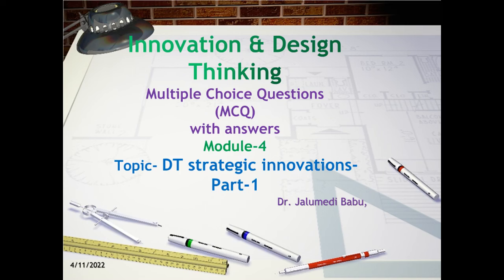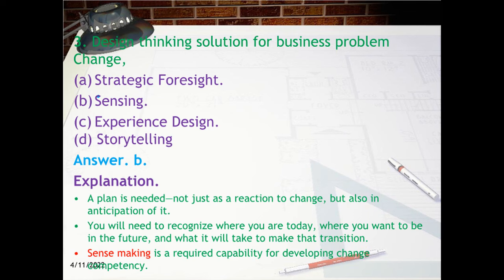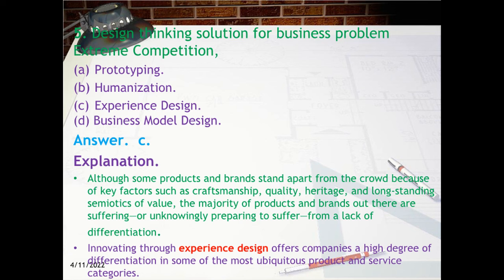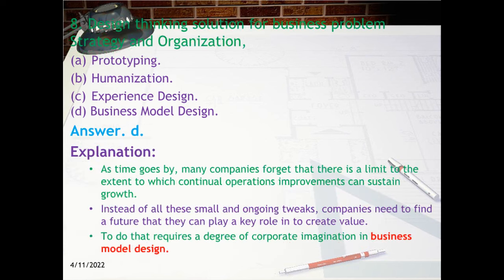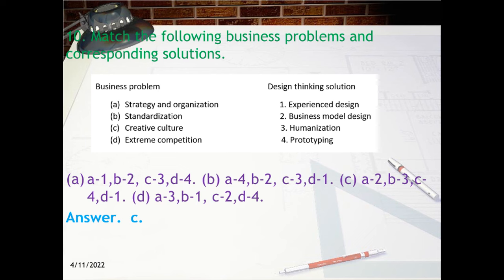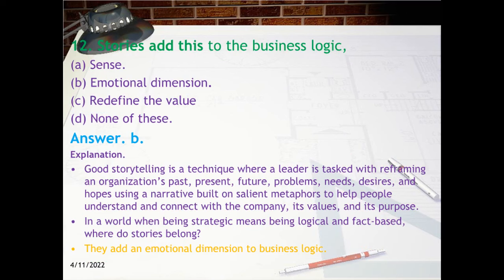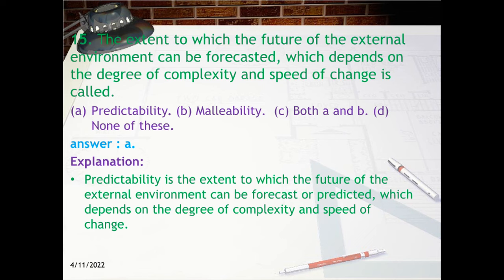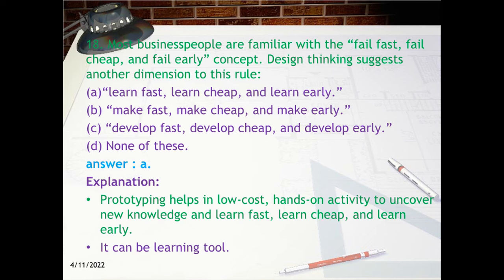IDT Module 4 MCQ Design Thinking strategies Part1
IDT Module 4 MCQ  Design thinking Strategies VTU MCQs with answers and Explanations.